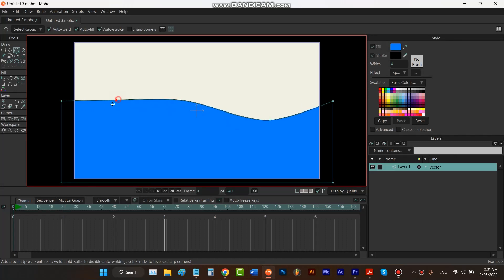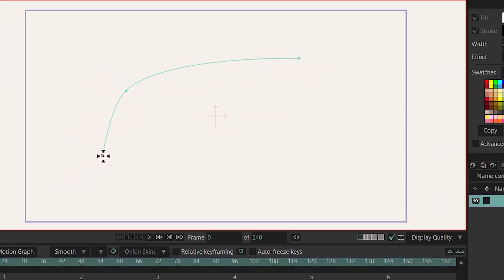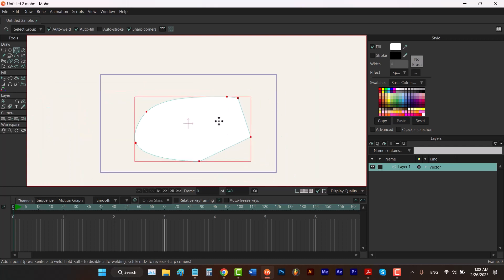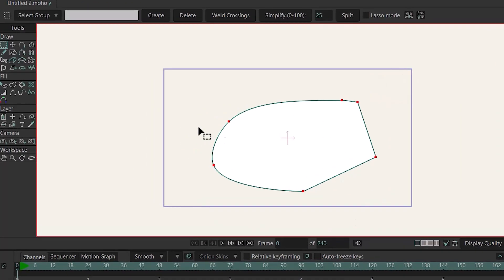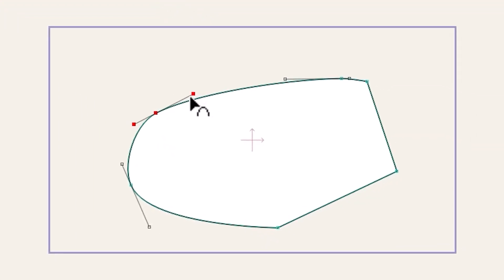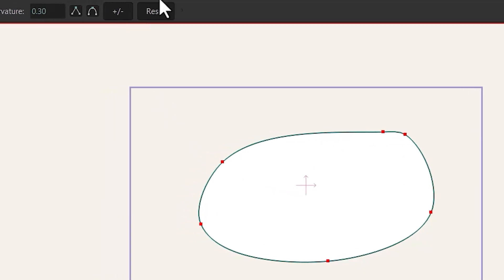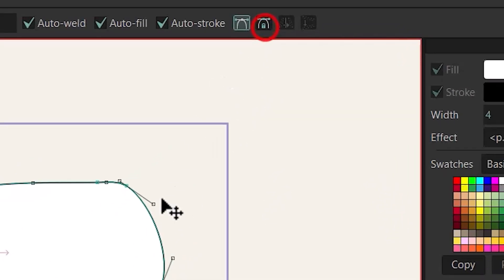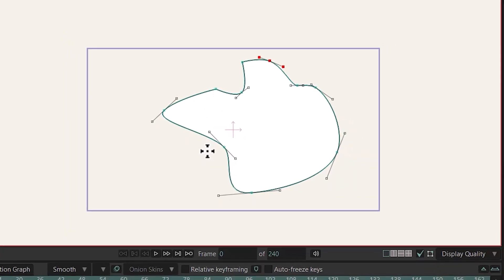Curvature | Add Point tool Moho 13.5 tutorial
You're gonna learn how to use add point tool and curvature tool in Moho

0:00 - Intro
0:10 - how to use add point in moho
0:33 - how to use sharp corners in moho
0:43 - how to connect points in moho
1:00 - how to use auto-weld in moho
1:12 - how to draw stroke using add point tool in moho
1:26 - how to draw stroke without fill using add point tool in moho
1:40 - problem moho doesn't show bezier handles
1:53 - how to use bezier handles in moho
2:12 - how to fix knotted bezier handels in moho
2:22 - how to move one handle individually in moho/how to smooth and peak in moho
2:33 - how to change the curve by typing in moho
2:43 - how to reset bezier handles in moho
2:59 - how show all bezier handles when we're working with the tools rather than curvature
3:26 - how to make other points fixed when moving one point in moho
3:41 - how to add smooth or peak point to a shape in moho
4:07 - Outro